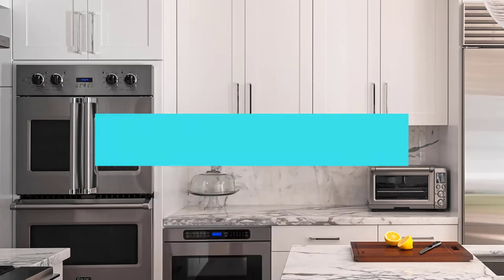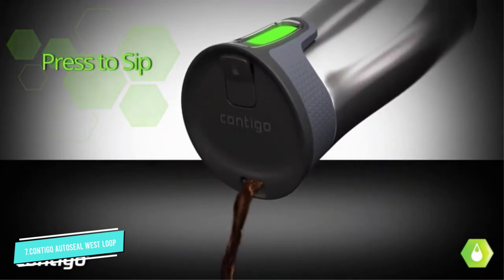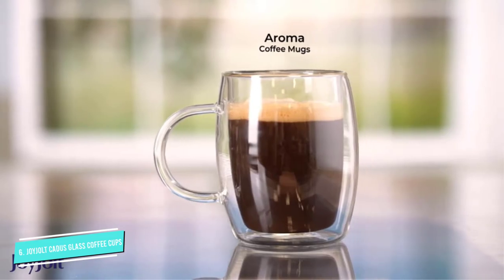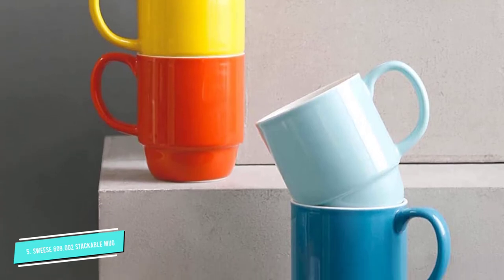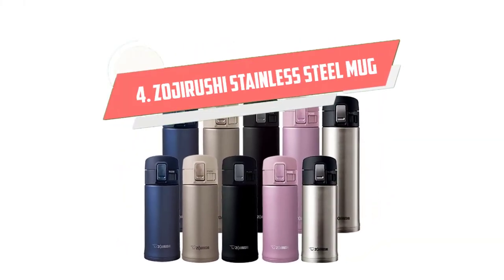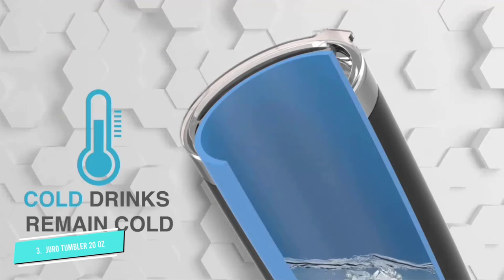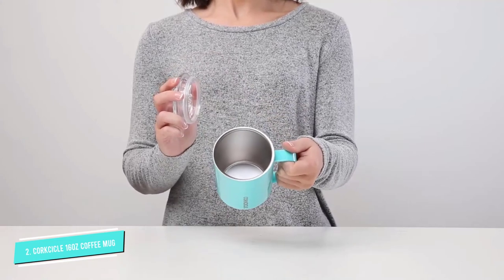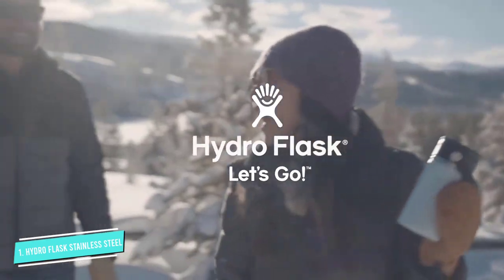7 Best Mugs for Tea & Coffee in 2024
This is an essential tool for coffee or tea lovers. So, keep them in mind we review the 7 best mugs available in the market.

00:00 - Best Mugs on Amazon

00:37 - 7. Contigo Autoseal Stainless Steel Travel Mug

01:26 - 6. JoyJolt Cadus Glass Coffee Cups

02:08 - 5. Sweese Stackable Mug Set

03:00 - 4. Zojirushi Stainless Steel Mug

03:28 - 3. JURO Stainless Steel Vacuum Insulated Tumblers

04:01 - 2. Corkcicle Coffee Mug

04:32 - 1. Hydro Flask Coffee Travel Mug

best mugs
best mug to keep coffee hot
best mugs for tea
best mugs on amazon
best mugs for latte art
best mugs for sublimation
best mugs for hot chocolate
best reusable mugs
best coffee mugs
best coffee travel mugs
best travel mugs
best coffee mugs to keep coffee hot
best glass coffee mugs
best friend coffee mugs
mugs uk
mugs canada
mugs amazon
top rated coffee mugs
top rated mugs
best mugs for the office